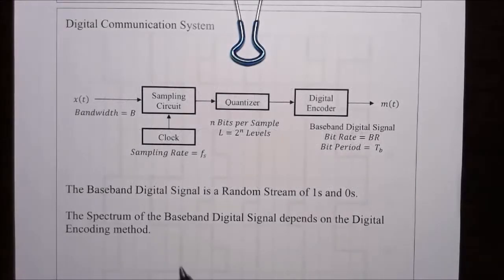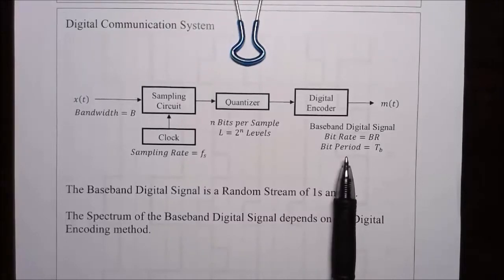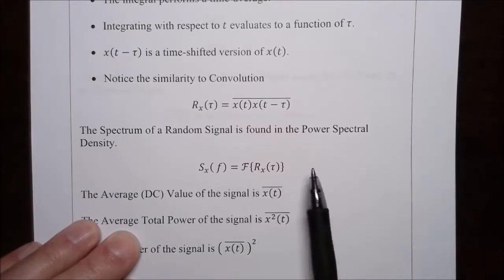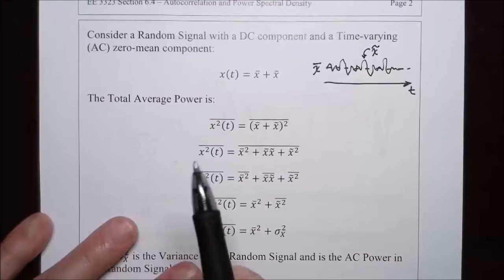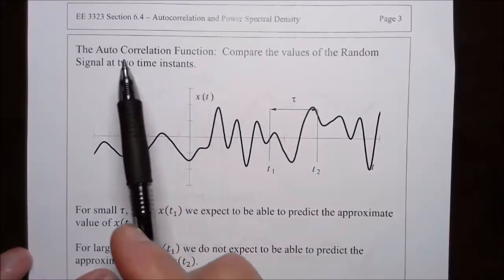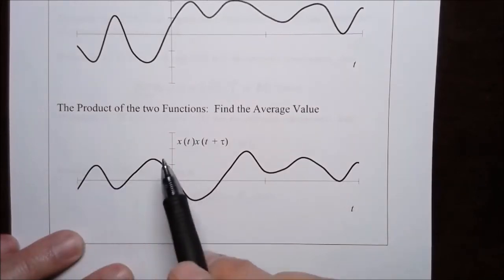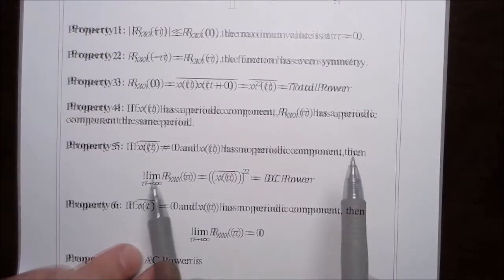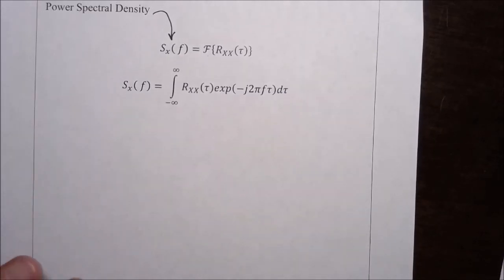ECE 3323 Section 6 4 Autocorrelation and Power Spectral Density